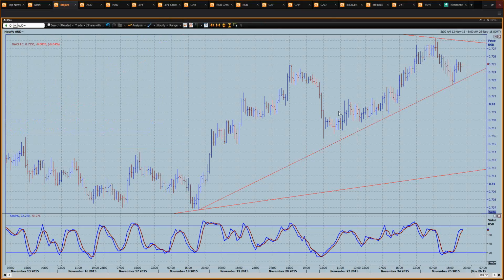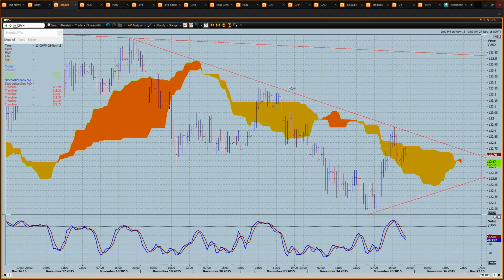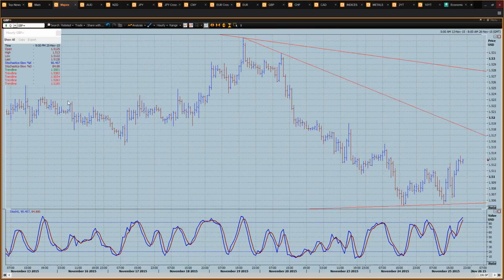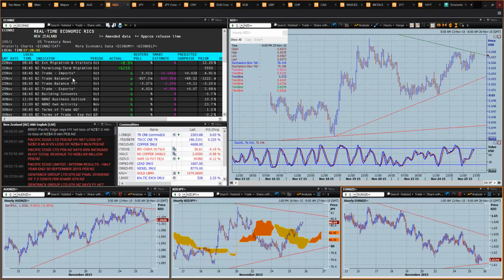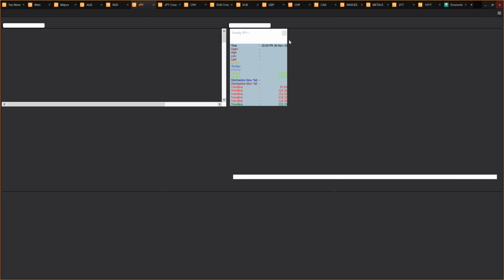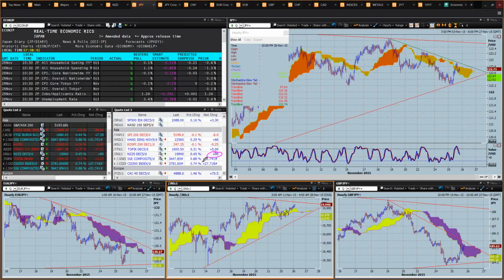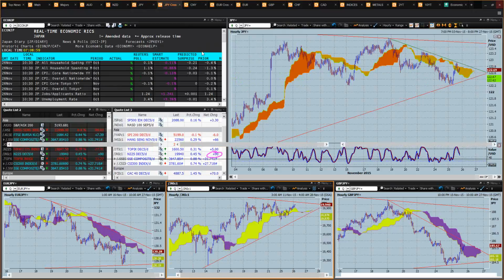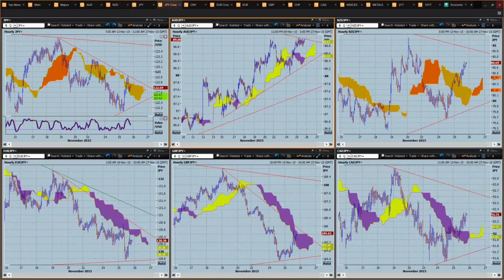Forex Tradnig Asia Preview 26th Nov